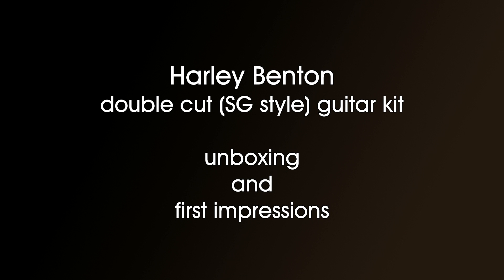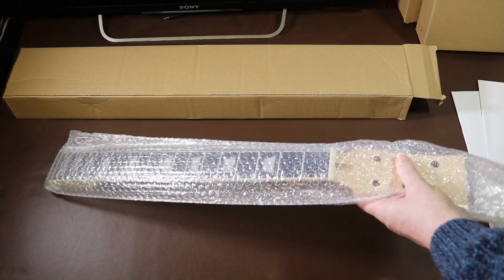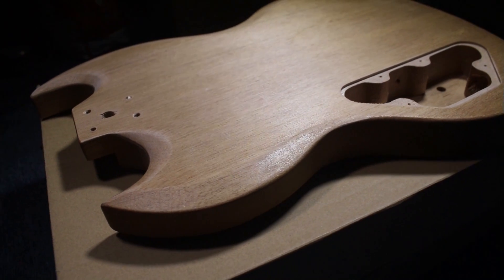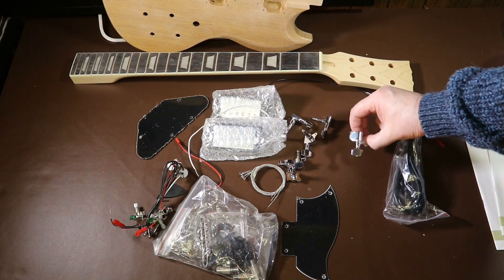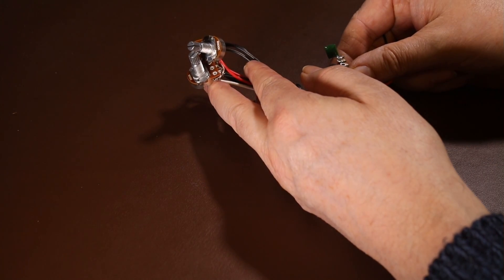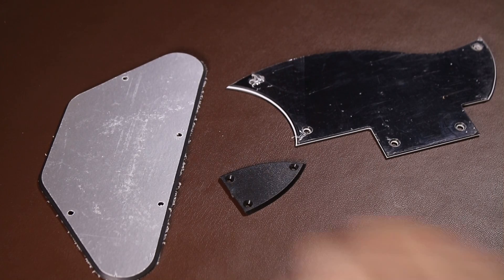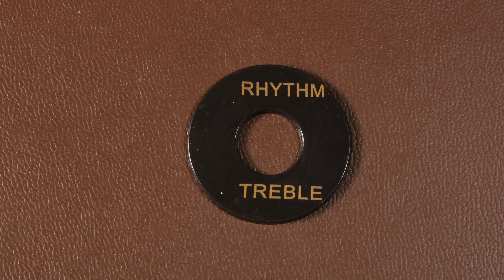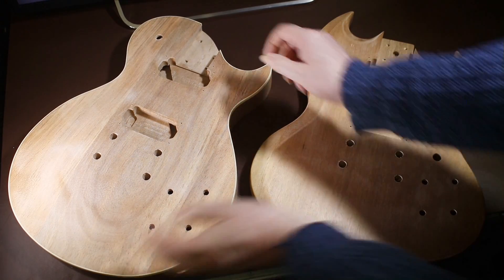Harley Benton DC guitar kit, unboxing and review. Double cut or SG style.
This is the unboxing and my first impressions of a Harley Benton DC or Double cut DIY guitar kit bought

This is a Gibson SG style guitar kit, however Harley Benton call it a DC guitar kit which stands for double cut, they call the Les Paul style kit an SC or Single Cut DIY guitar kit.  The fact that it is a kit  means it is an unfinished guitar that has all the parts to put together to create a complete electric guitar.  The kit is complete, with all the parts you need and ready to go, however the wood for the body is bare and unfinished.  Because the body is bare and unfinished you can choose how to finish the guitar off, you can decide what lacquer or paint you would like to apply to the body of the guitar.

This will the first in a series of videos to include this guitar kit;

1. unboxing and review (this video)

2.  put the guitar together and test it

3.  experiment with body finishes

4.  put together and complete the kit

Please look at my other videos, and/or like this video and subscribe to the channel as regular guitar related videos will be uploaded and wherever necessary PDF ebooks will be suppplied at;